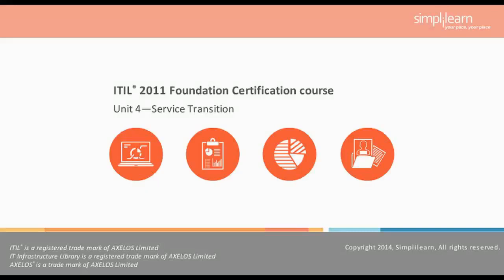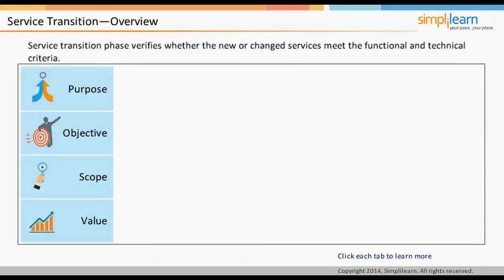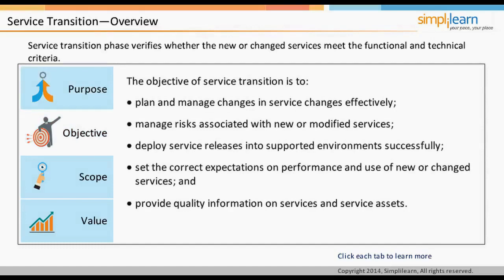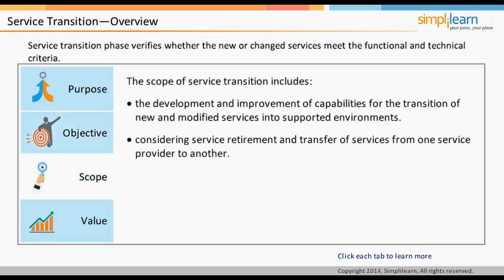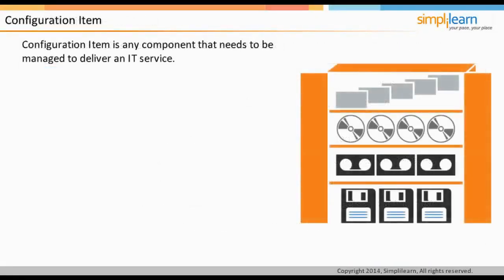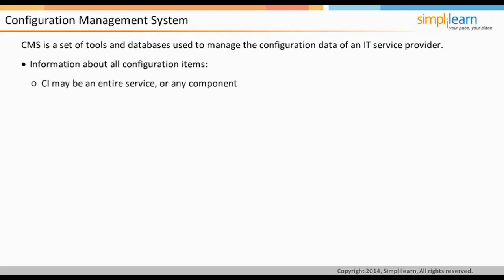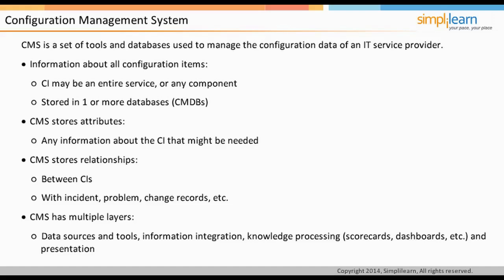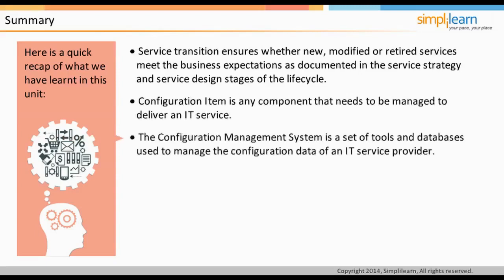Service Transition | ITIL Foundation V3 Training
This unit includes two lessons and focuses on transition between the design phase and the operation phase of a service. It will help you to implement multiple changes to services through service transition.

✅Program objectives

ITIL 4 Strategist: Direct, Plan, and Improve
ITIL 4 Specialist: Create, Deliver, and Support
ITIL 4 Specialist: Drive Stakeholder Value
ITIL 4 Specialist: High-Velocity IT